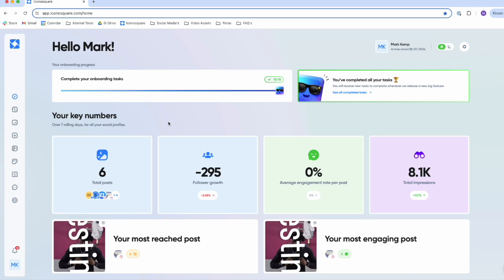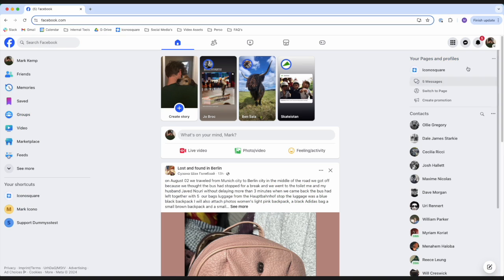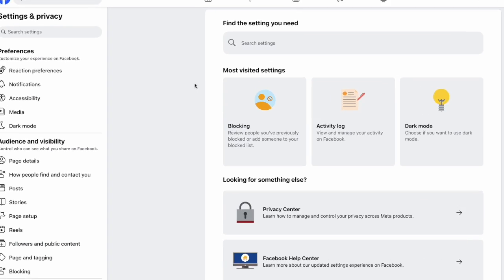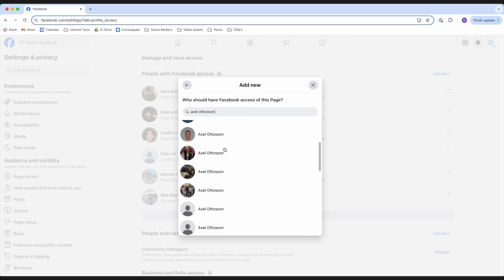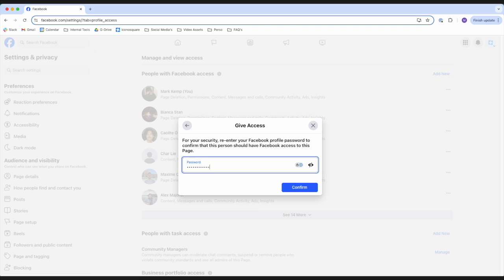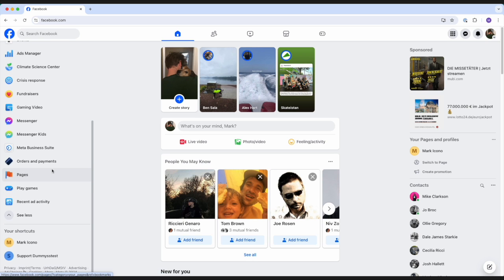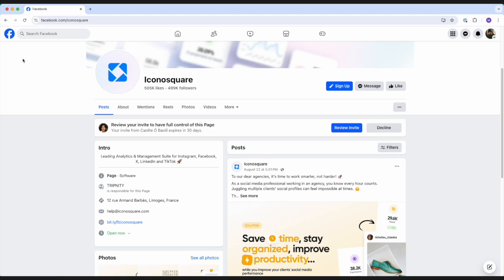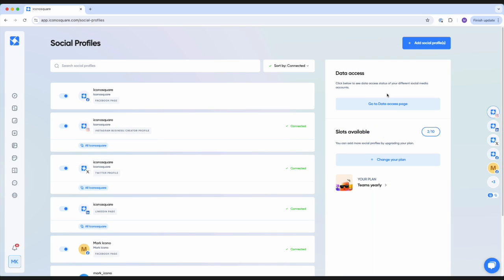The Iconosquare Guide to Facebook Permissions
Check out our quick guide on how to make sure you and your team have the right permissions on Facebook to get the most out of your Iconosquare experience. 🚀